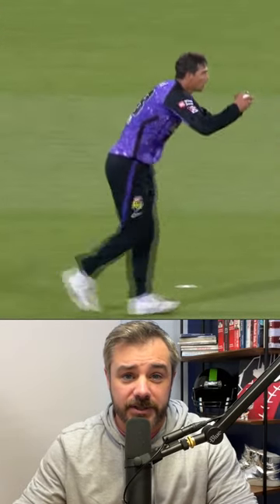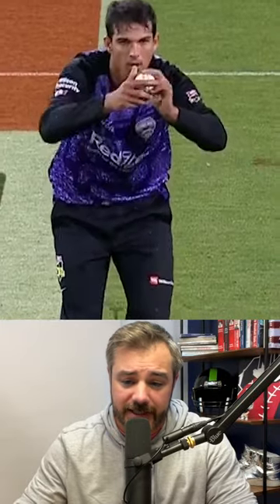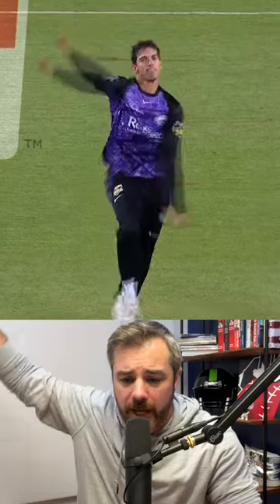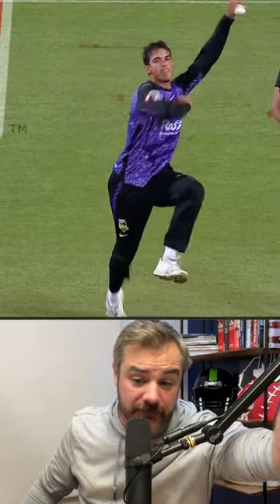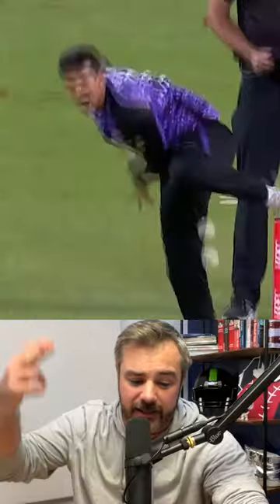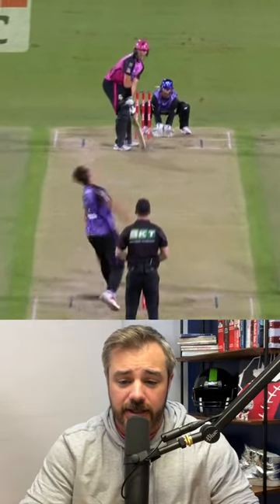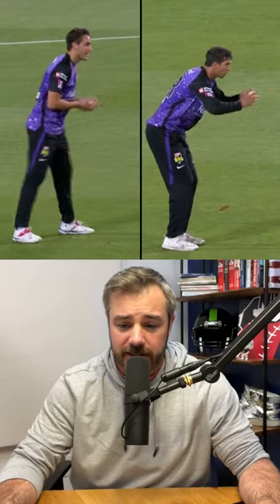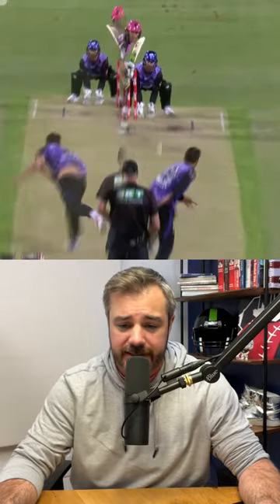WEIRD Hobart Hurricanes deliveries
Jomboy Media
Midtown Station